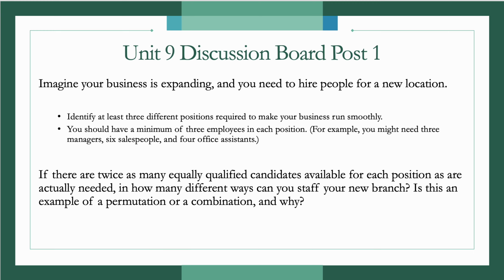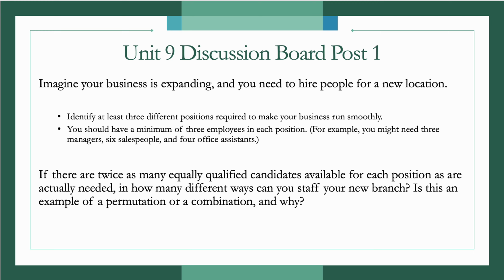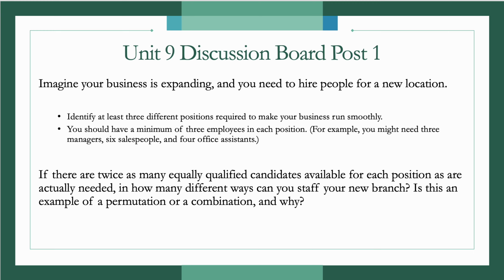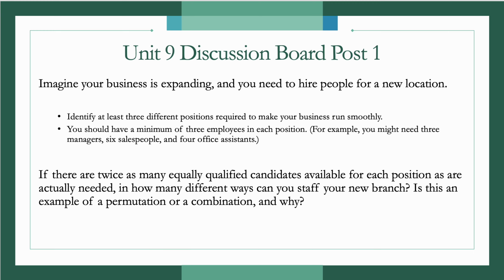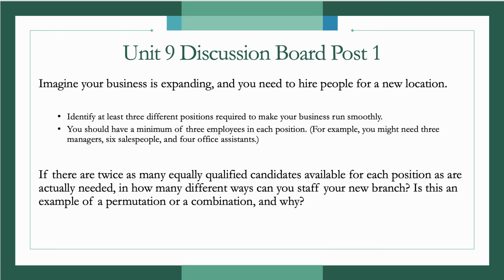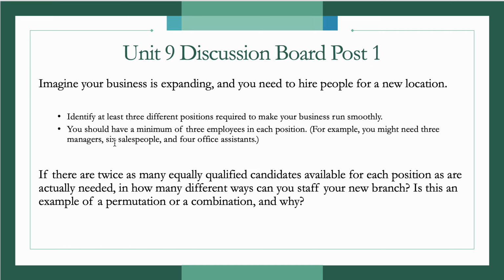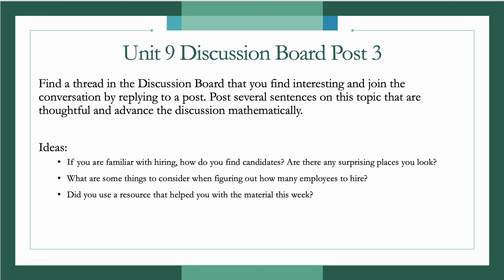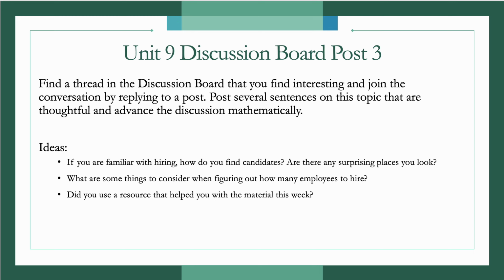Unit 9 Discussion PG